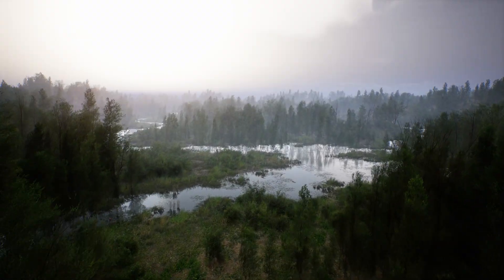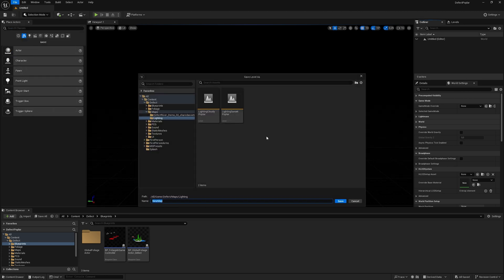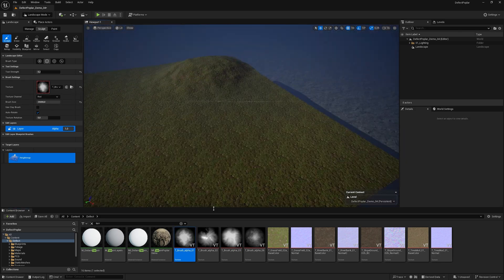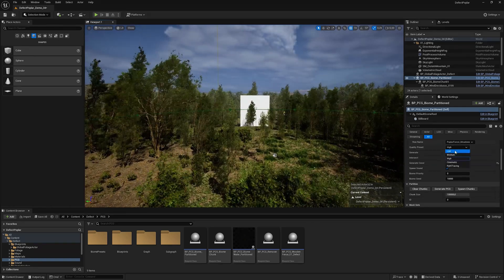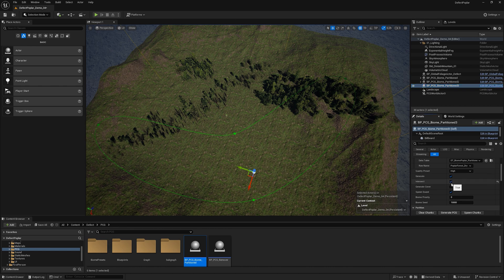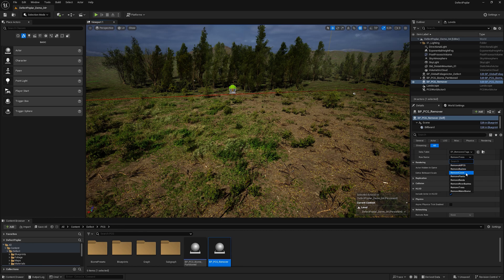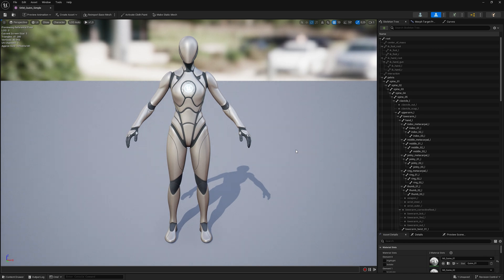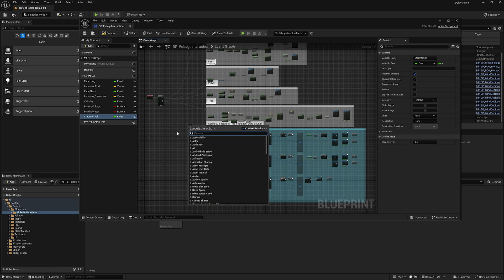UE5 Tutorial Ultra Realistic PCG Biome: Poplar Forest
It automatically populates your terrain with trees, rivers, bushes grass etc.
Includes Dynamic Weather, Interactive Foliage, Nanite, Virtual Shadows and Procedural Content Generation. It requires beefy PC with some decent TRX graphics card, 40 series is preferable.

0:00 - introduction
0:27 - migration
1:03 - level creation
1:16 - light level loading
1:29 - terrain creation
2:29 - adding Global Folidge actor
2:35 - PCG Biome Partitoned setings
4:56 - PCG Remover setings
5:37 - adding forest Biome to the level with river
6:04 - Global Folidge actor setings
6:29 - adding Foliage interaction to character
7:17 - setting the interval of sounds from steps